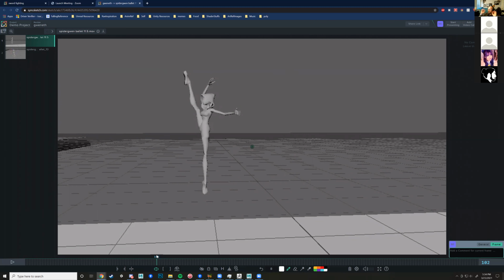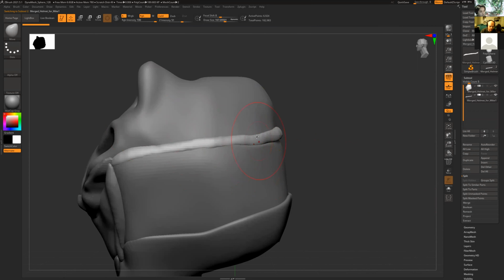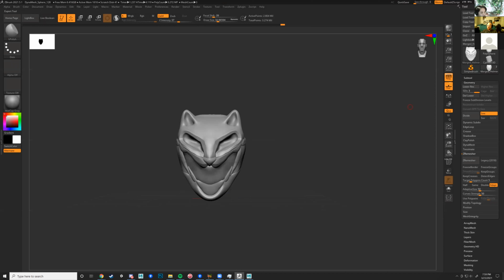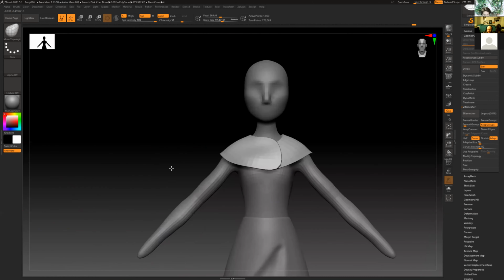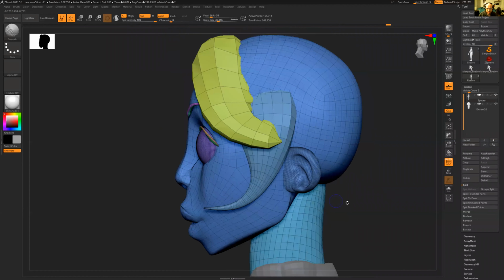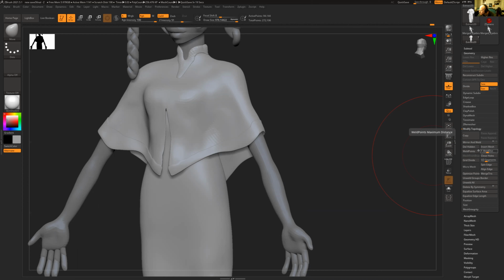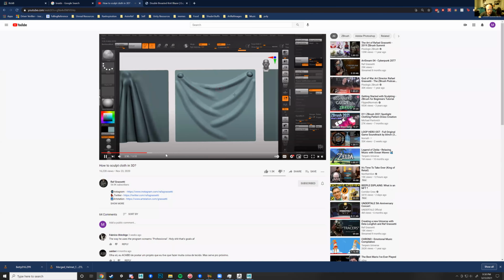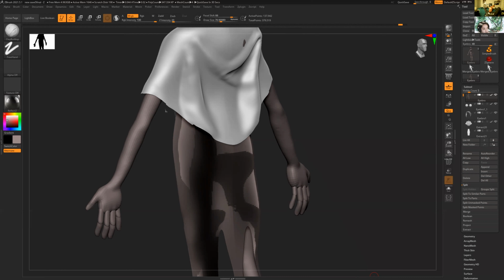3/23 Lecture Notes And Zbrush Help Part 2